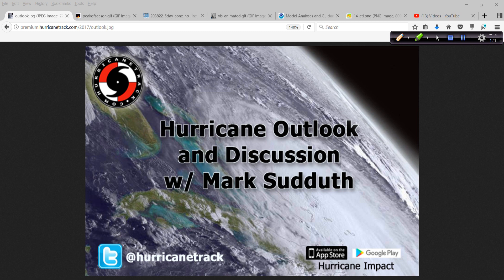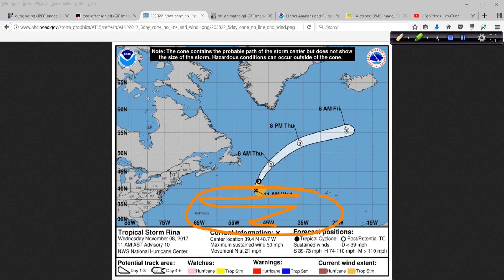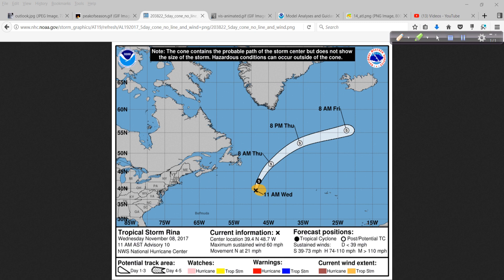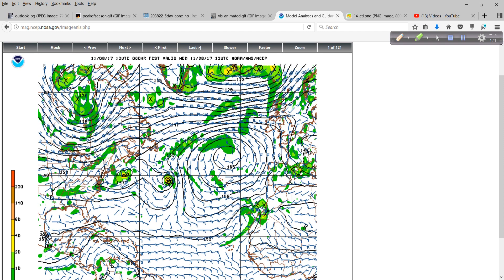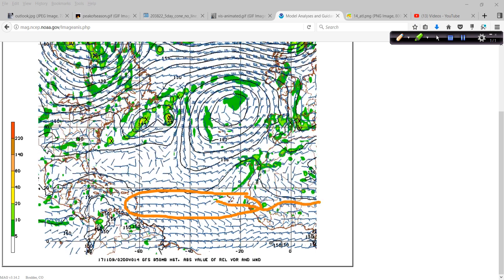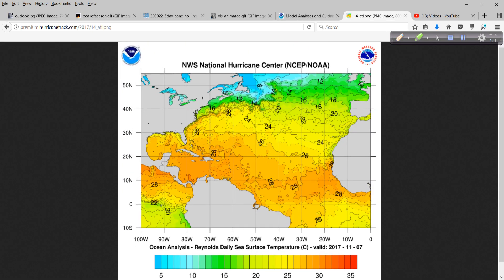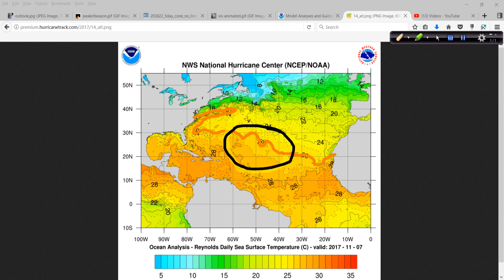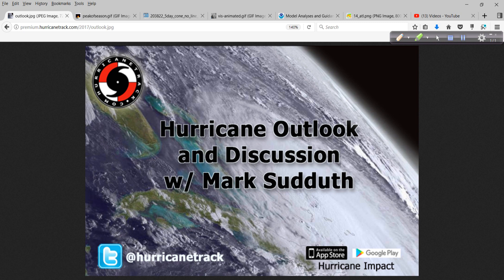November 8 Hurricane Outlook and Discussion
Rina will soon be post-tropical and its remnant energy will head over towards the British Isles as a left-over mess of rain and wind but nothing like Ophelia a few weeks back. I take a look at this and more in today's update.